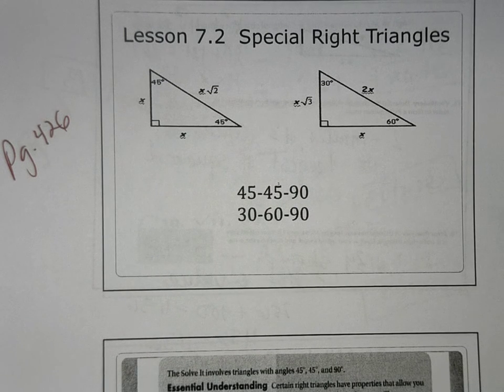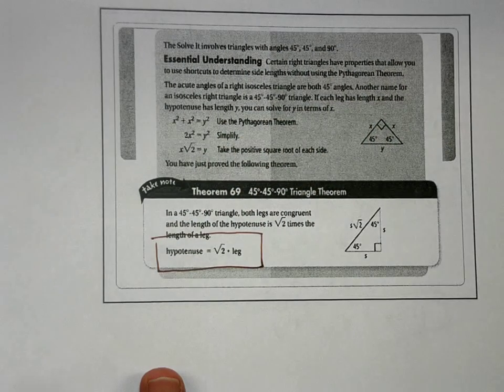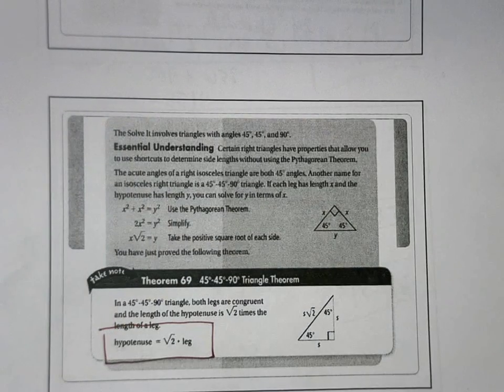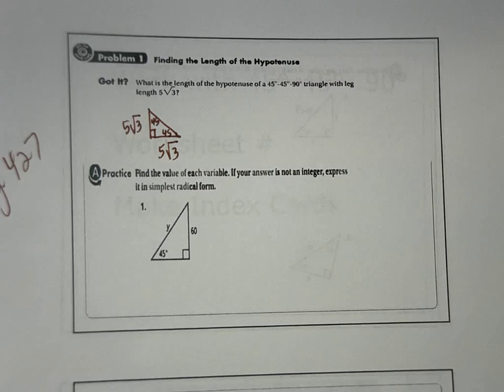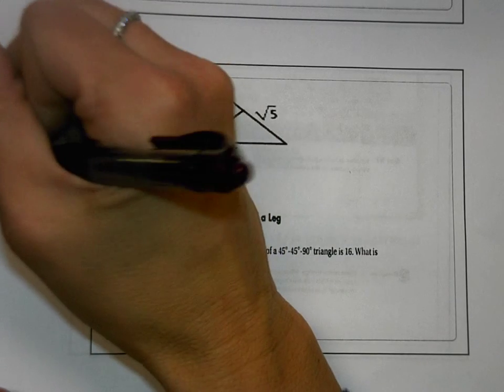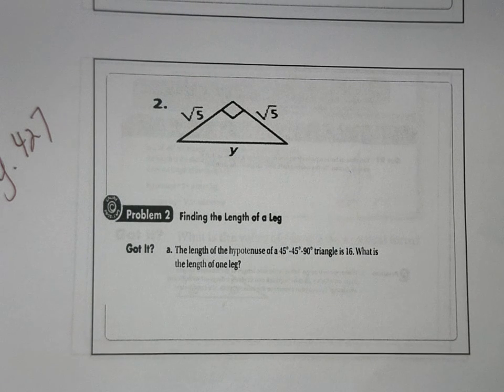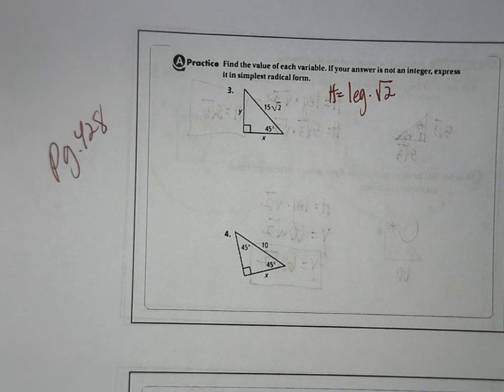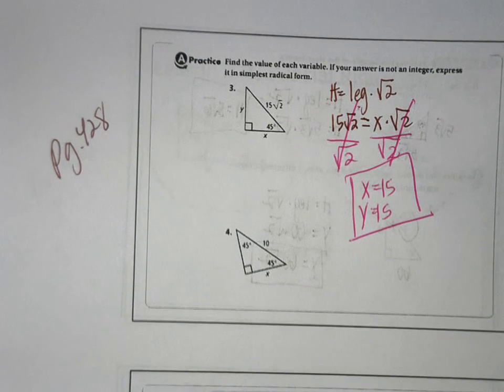Math 2 Unit 7 2a